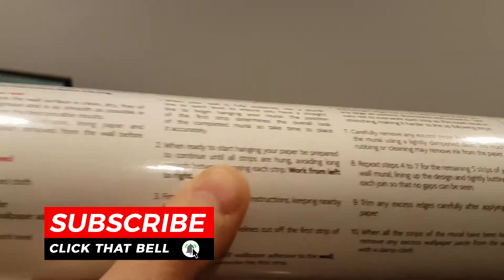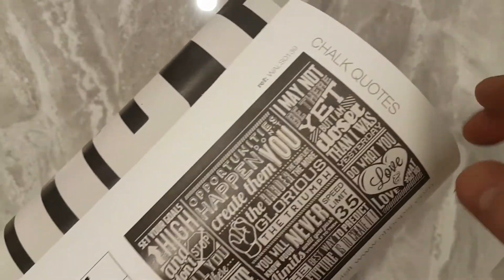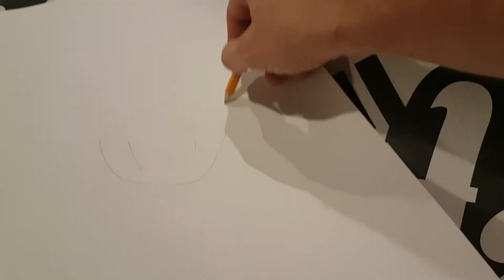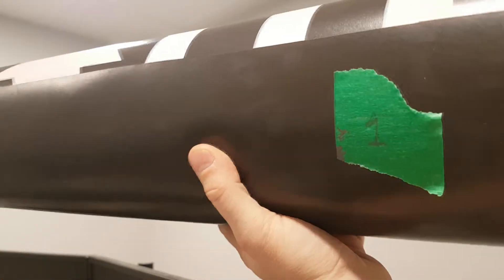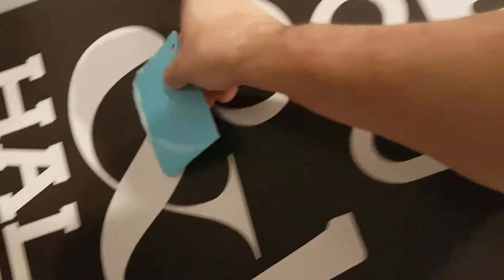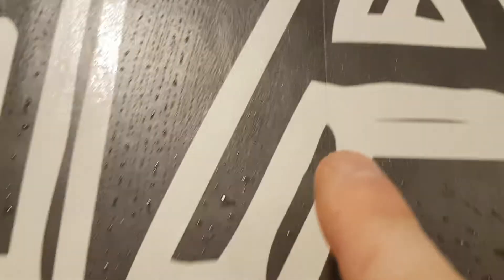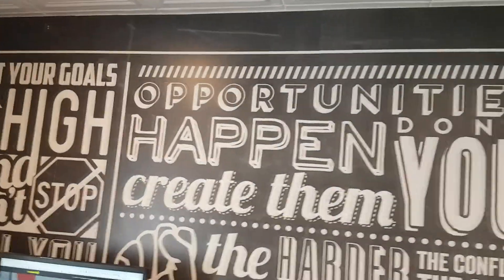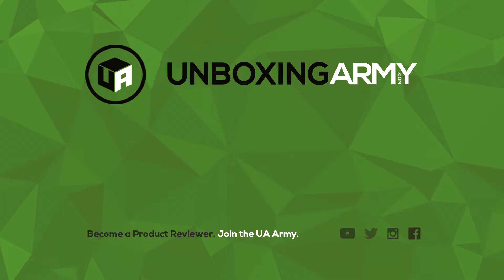How to Hang Wallpaper on a Wall, Apply Glue Paste Like a PRO - DIY OhPOPSI Wallpaper Installation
- This is Step by Step No Glue Wallpaper Installation tutorial. Today you'll learn how to hang wallpaper, paste the wall with clear adhesive glue, Tutorial How to Hang Wallpaper with Glue Paste and the OhPOPSI Wallpaper Installation.

MY GEAR:

CANON EOS SL200 : Canada
DJI MAVIC Drone - Canada
Ring Light
3 Softbox Studio Lights